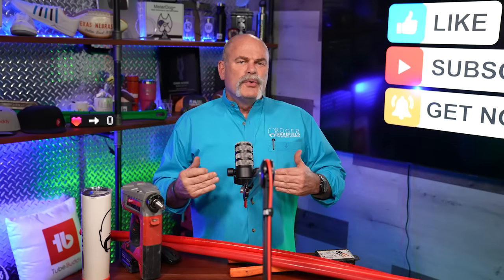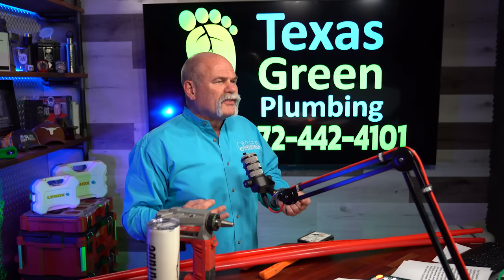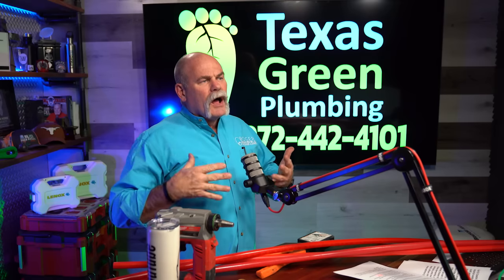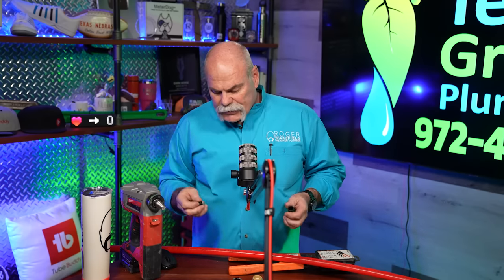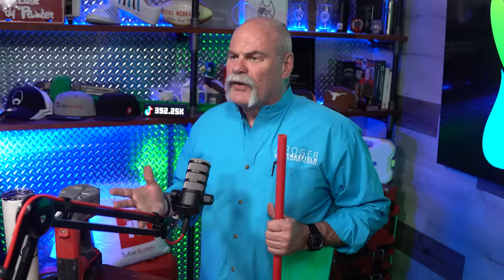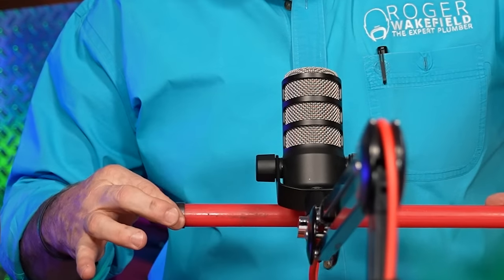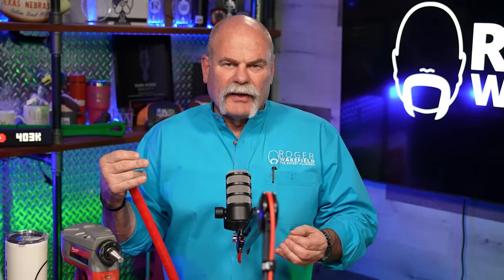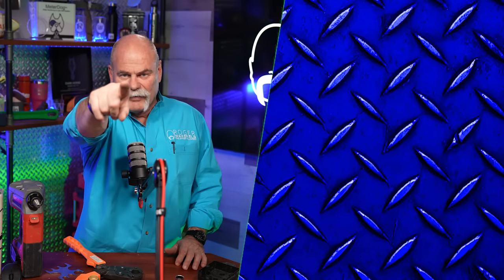HOW TO INSTALL PEX PIPE THE EASIEST WAY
HOW TO INSTALL PEX PIPE THE EASIEST WAY - Plumbing Products

Intro - 00:00-00:42
Different Types of PEX - 00:42-01:04
PEX A - 01:04-01:37
When was PEX Invented - 01:37-03:16
How PEX Pipes are manufactured - 03:16-04:15
PEX push together fittings - 04:15-06:21
How to put together PEX A -  06:21-08:26
How to put together PEX B - 08:26-10:51
What to remember about PEX Pipe - 10:51-12:41
Outro - 12:41-12:56